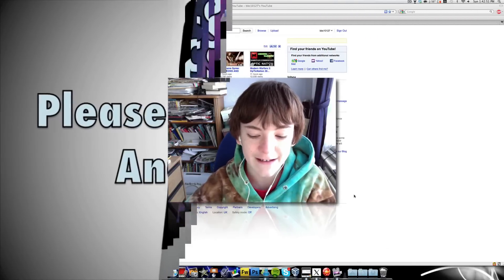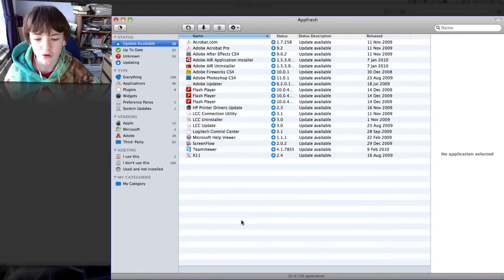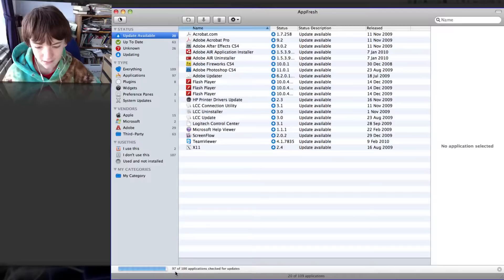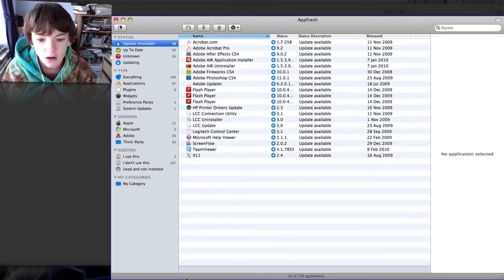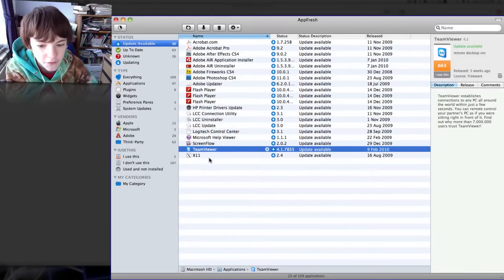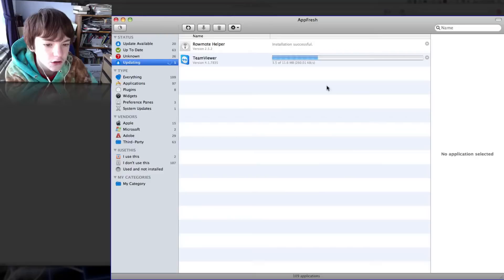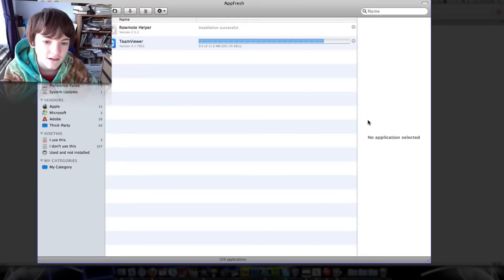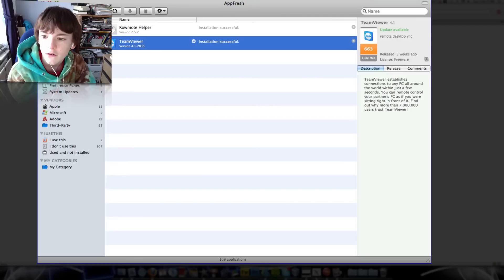Update Your Mac Applications - AppFresh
Here I show you how to update your mac applications free with appfresh.